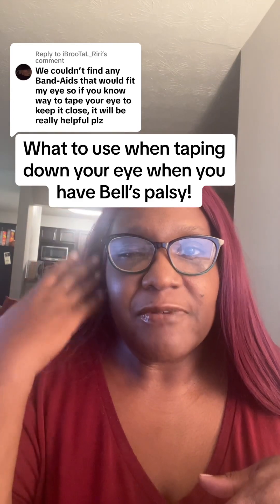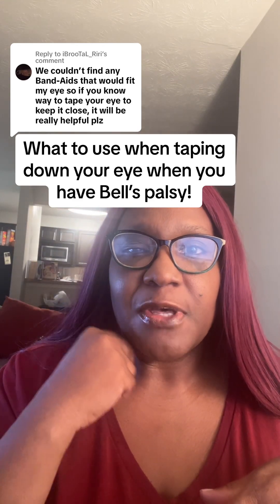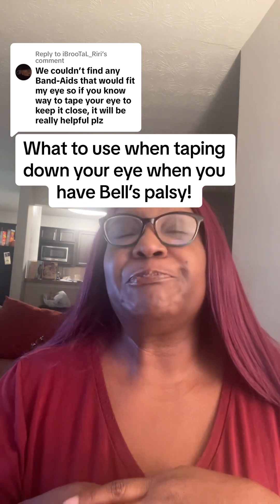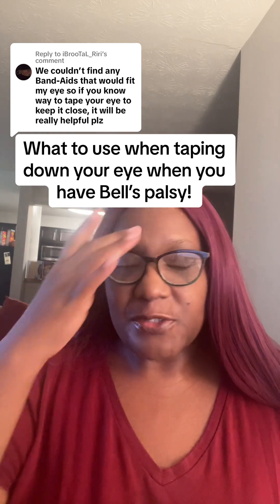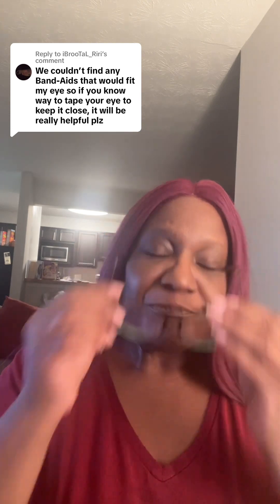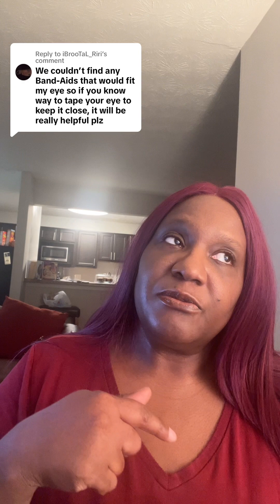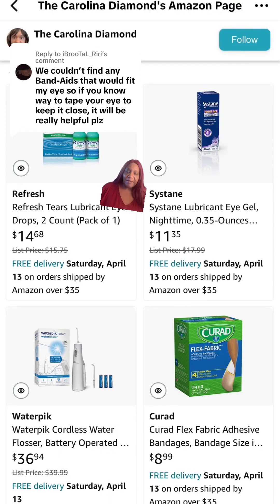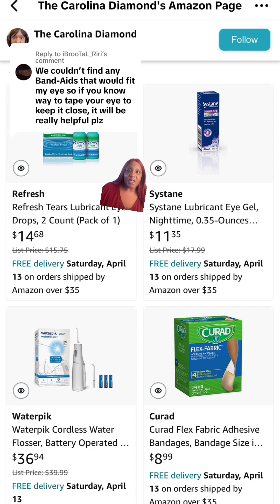Bell’s palsy - how to tape down your eye ￼￼